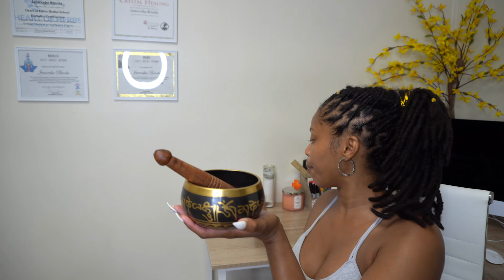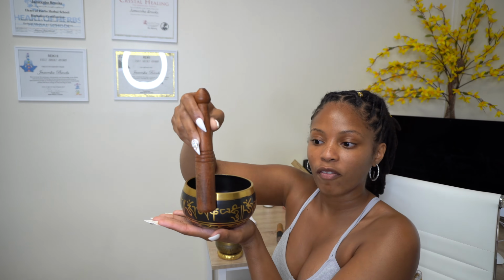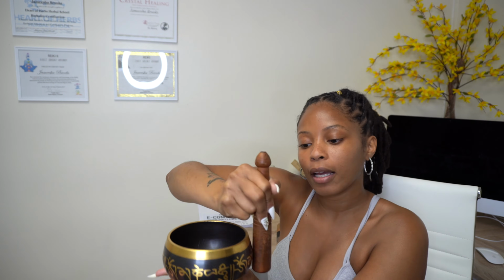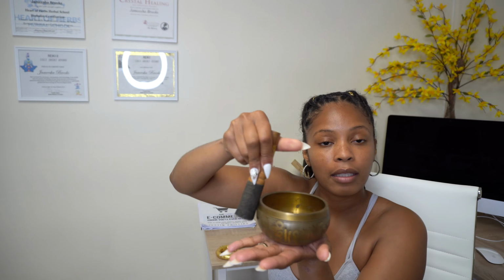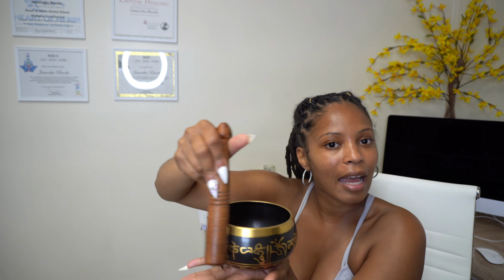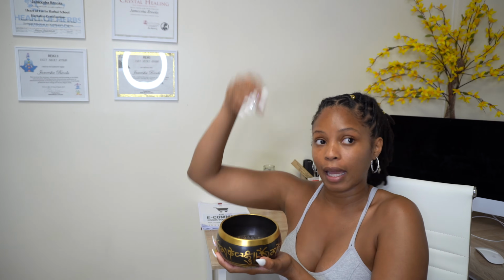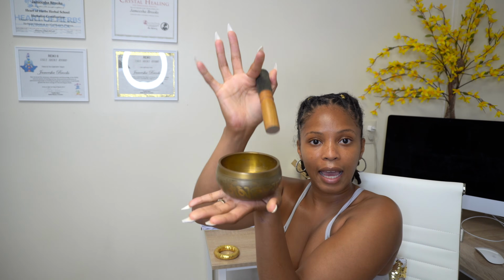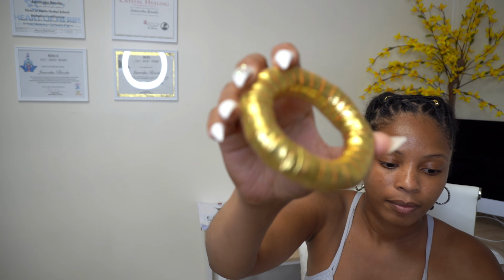Beginners Guide to playing singing bowls| Singing Bowls 101